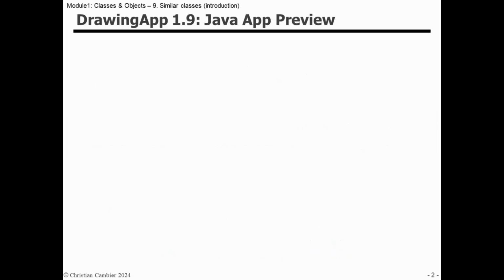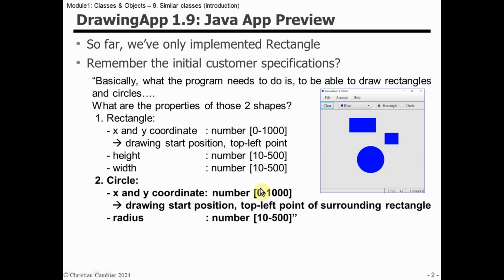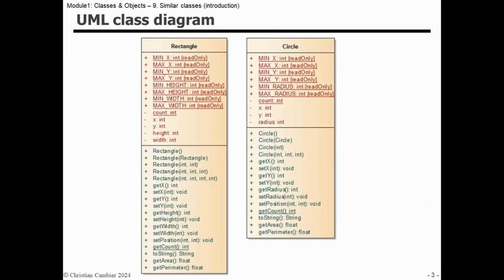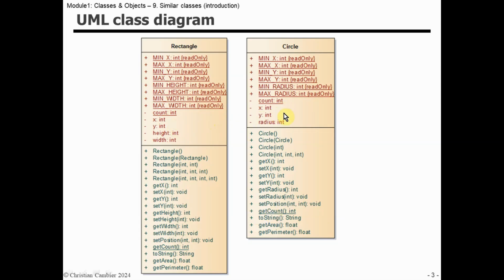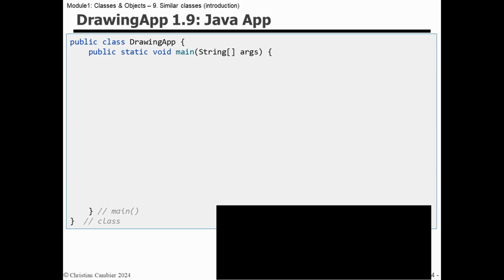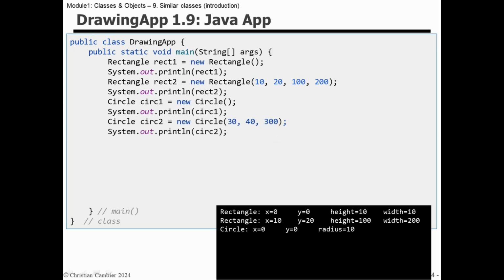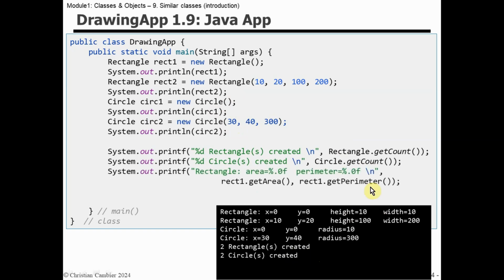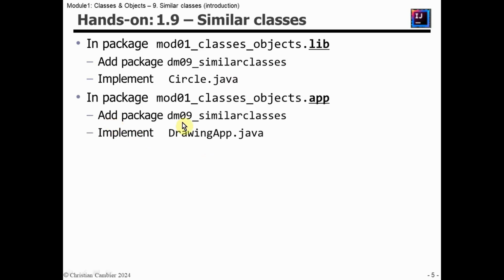1.9. Similar classes (introduction)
In this introduction video, no problem of the previous version to be solved, rather, as requested by the specifications of DrawingApp, the application
should be able to work with Circles as well so we’ll extend our library of shapes with class Circle.

And this new class will be quite similar to Rectangle, as will become obvious in this video.